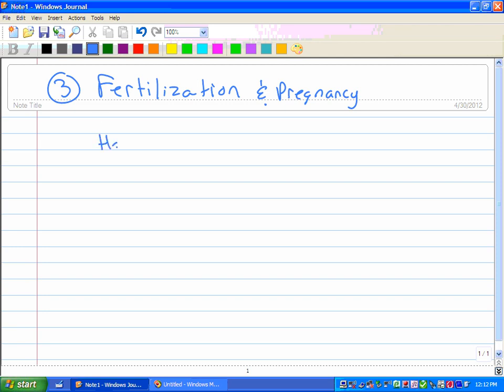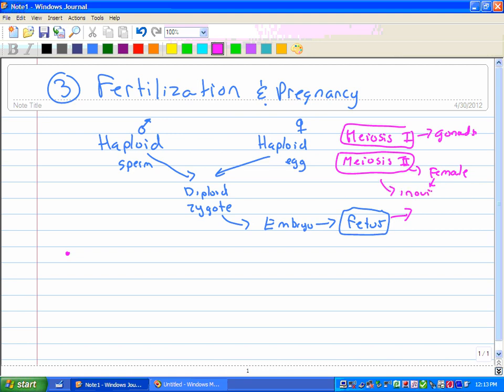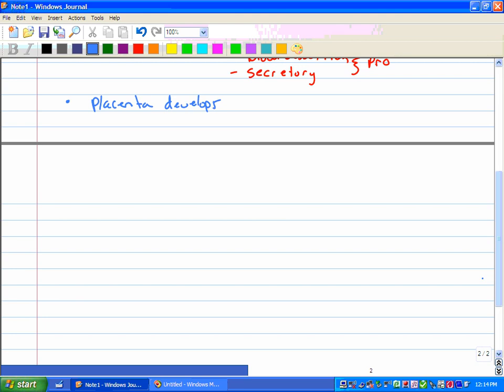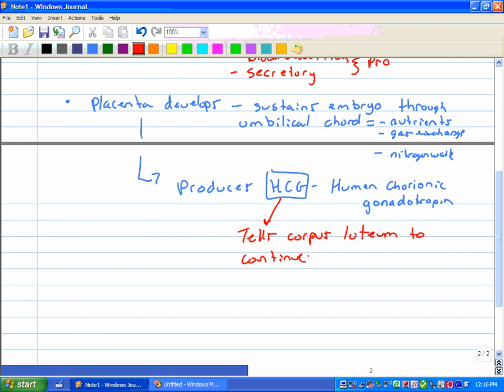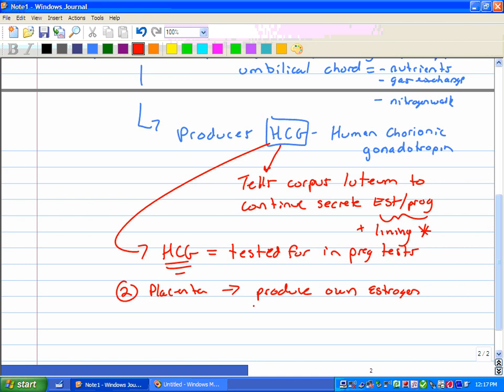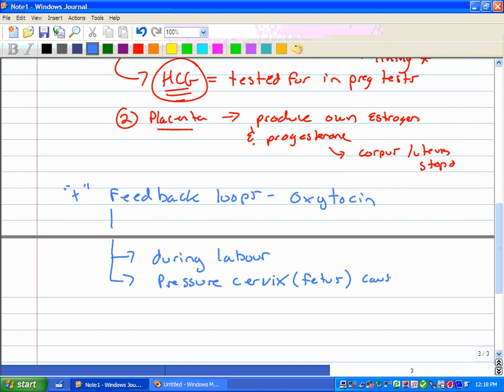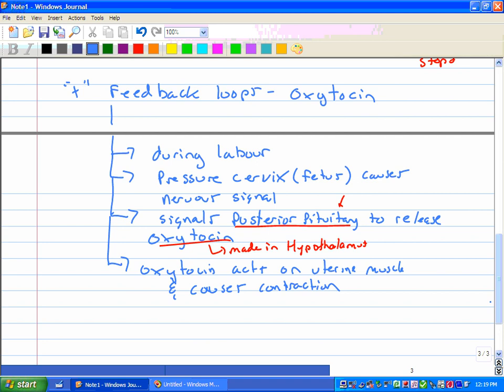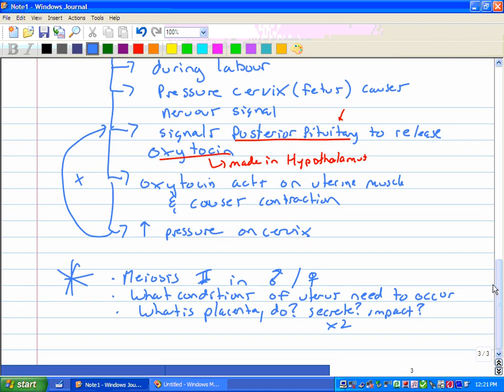Reproduction_pt_4.wmv